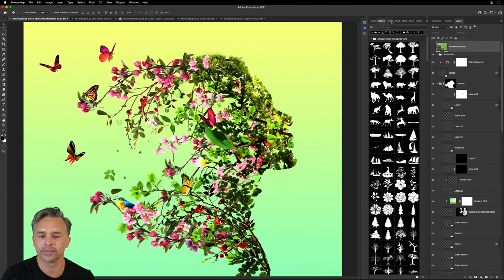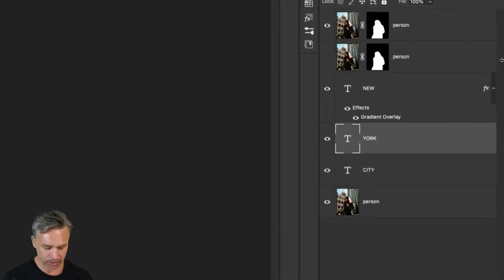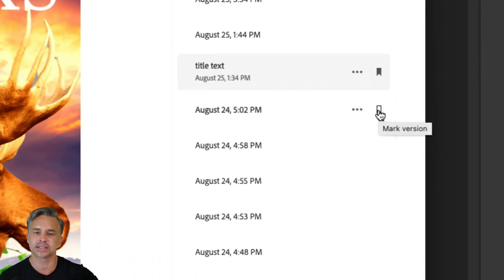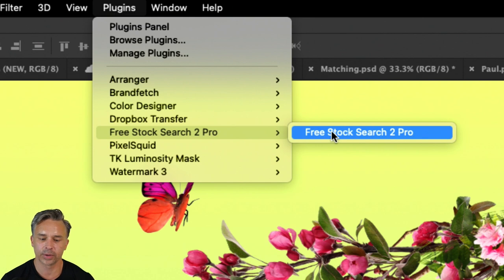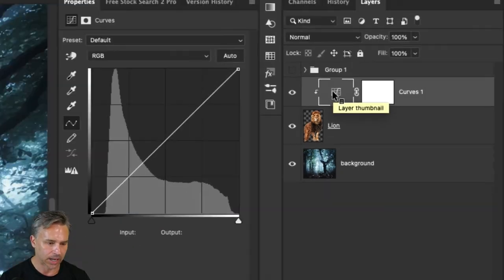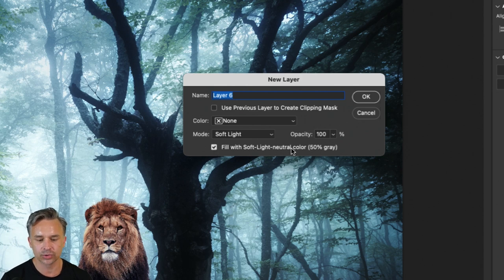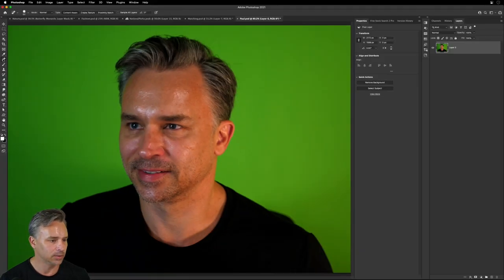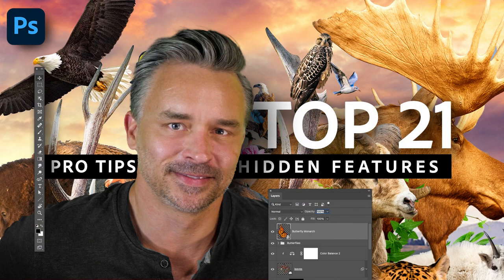Top 21 Pro Tips and Hidden Features in Photoshop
For 2021 here are my top 21 Adobe Photoshop pro tips that I use most often, as well as some little known hidden features. Everything from navigating a PSD file, PSDT, PSDC files and even setting up your Photoshop for success. Learn how to do touchups quickly as well as compositing tricks. Here's the list of things I cover in Photoshop:
1. Preset syncing
2. Shift+Spacebar to pan multiple images.
3. Reveal in Finder.
4. .psdt
5. .psdc - with comments.
6. .psdc - version history.
7. Change layers to Layer Bounds.
8. Option click eyeball
9. Option click layer thumbnail
10. Plugins panel.
11. Remove Background.
12. Object Select Tool.
13. Color Matching.
14. Soft Light to dodge and burn.
15. Color Lookup.
16. HDR.
17. Healing Brush: Lighten
18. Healing Brush: Darken
19. Convert to smark object: Camera Raw.
20. Duplicate. Convert to Layers.
21. Command+click on a layer to automatically select it.